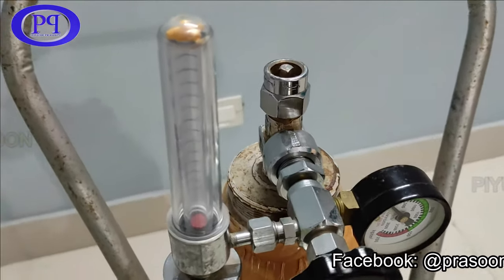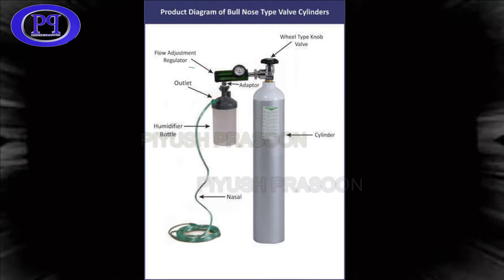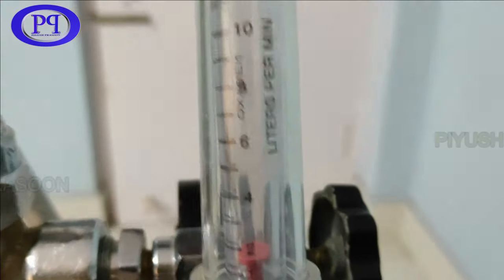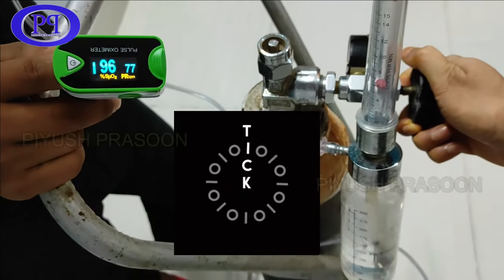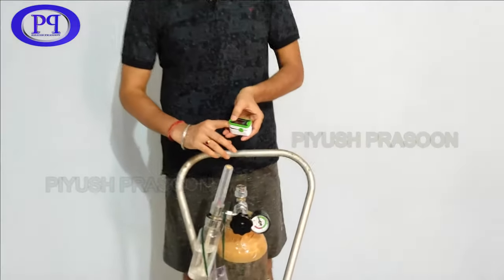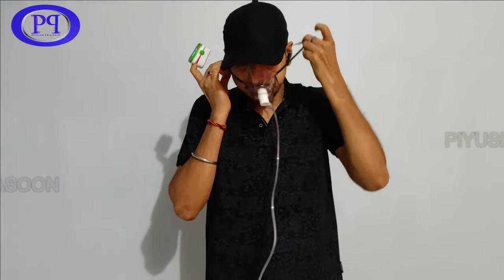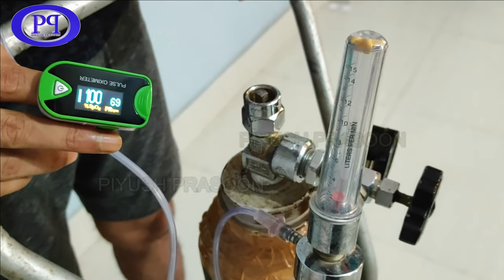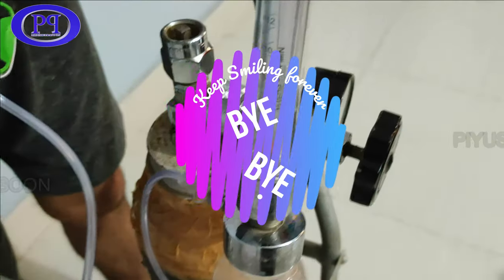The Oxygen Cylinder Working & Operation English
In this video you will come to know about an Oxygen Cylinder parts, its working and its mechanism. How to know the amount of oxygen coming out from cylinder.

Watch this video in Hindi: Link will be updated soon. !!